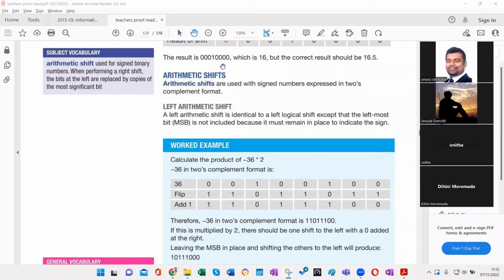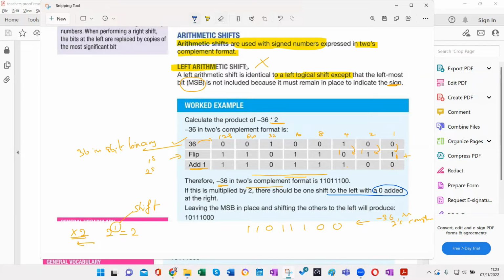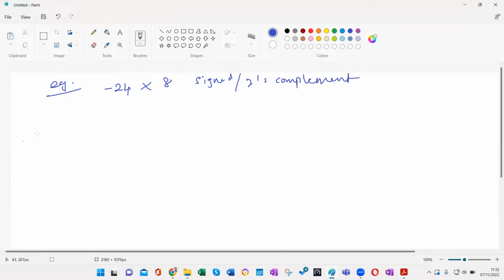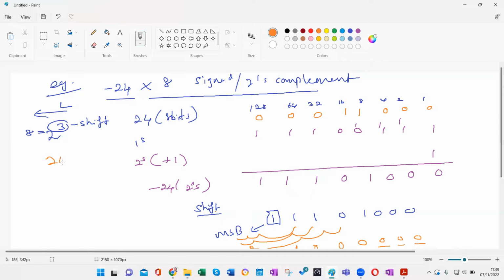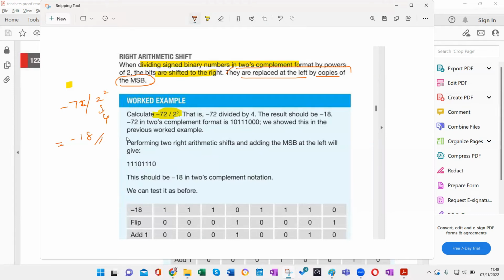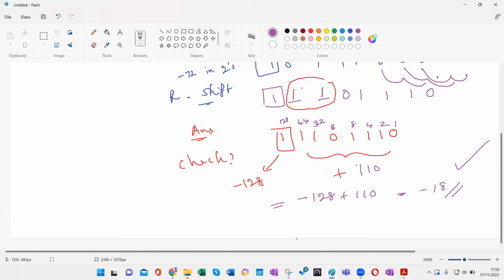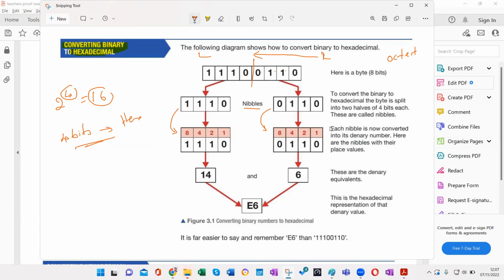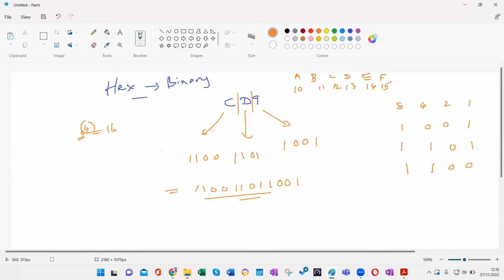Grade 10 - Computer Science - Arithmetic Shift - Extra Class 5